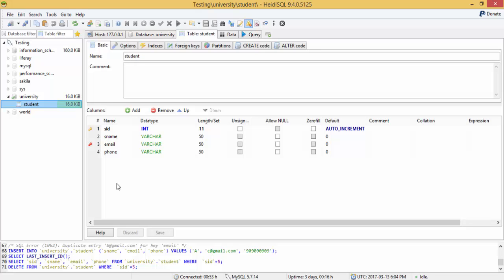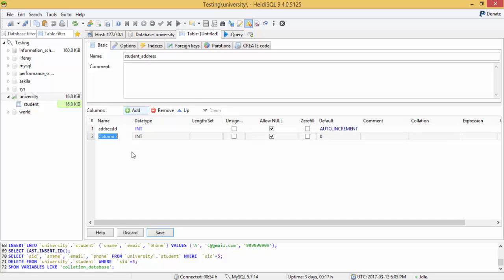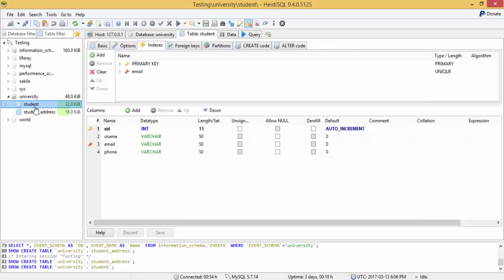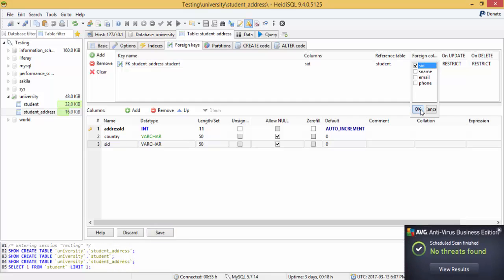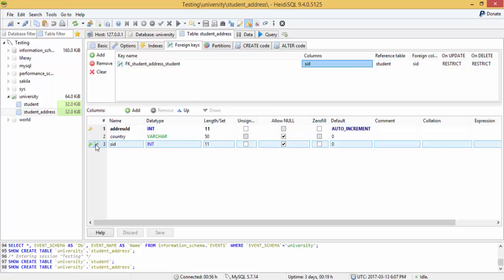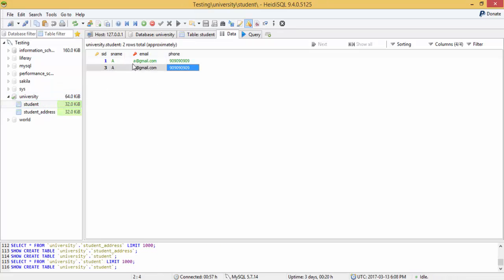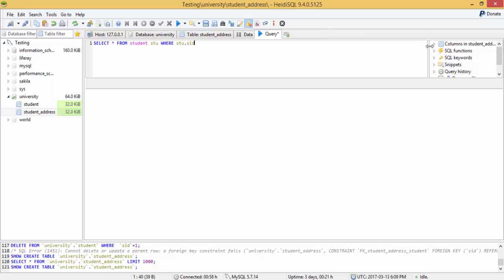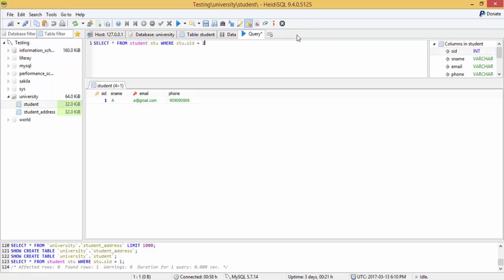HeidiSQL Tutorial 04 :- How to Create Foreign key in HeidiSQL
In this video we will see how we can create Foreign Key in HeidiSQL.